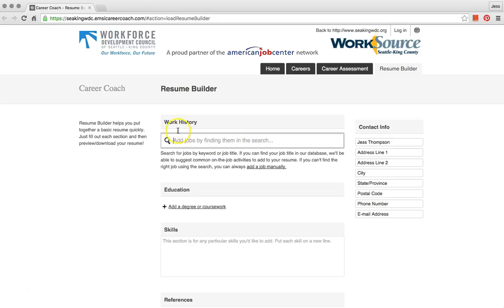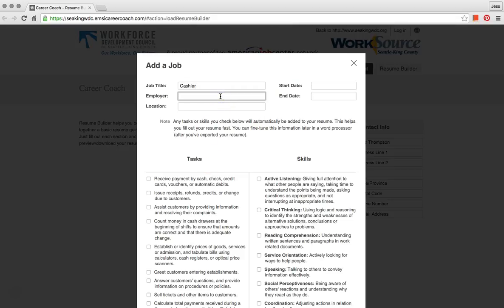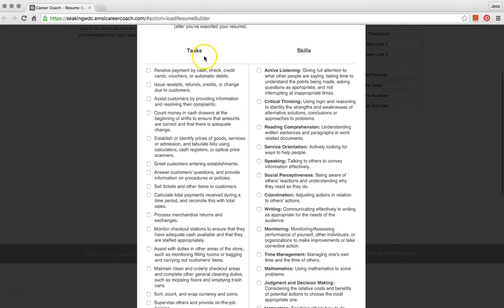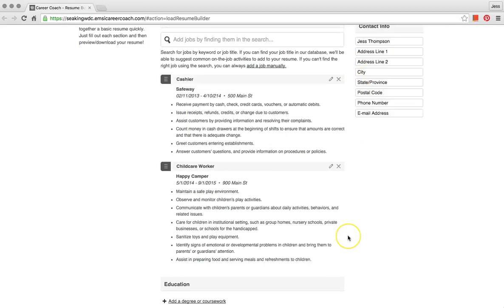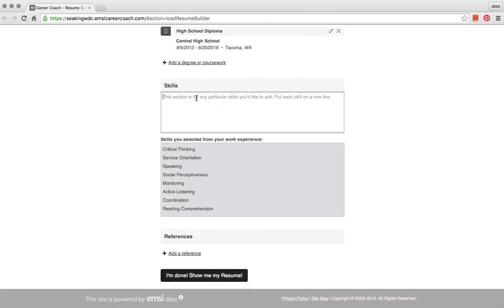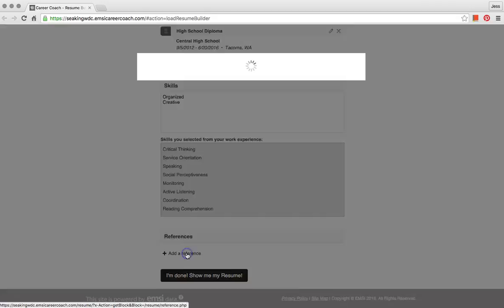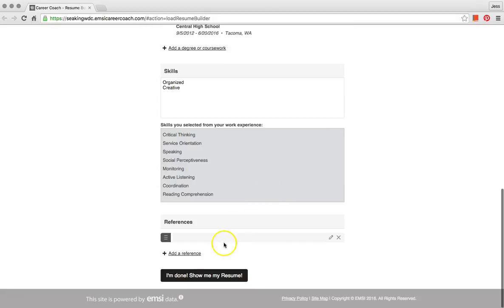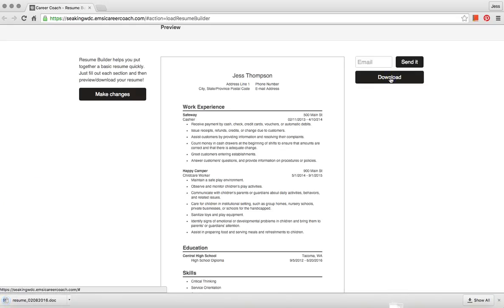How to Build a Resume